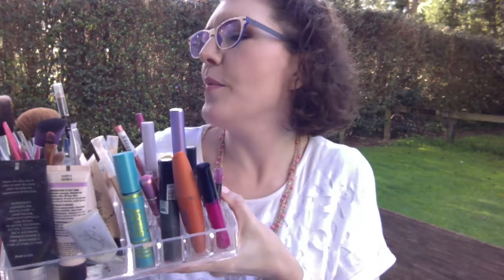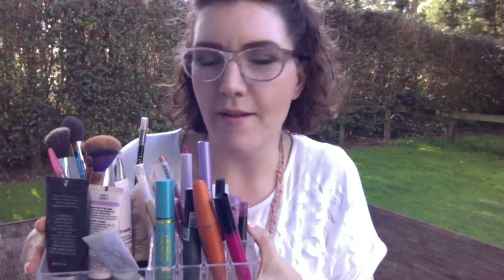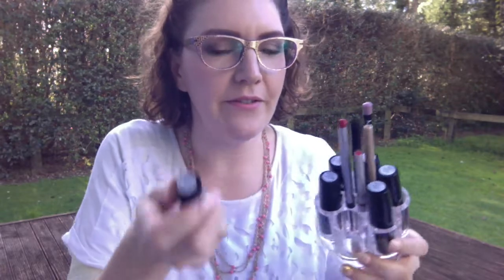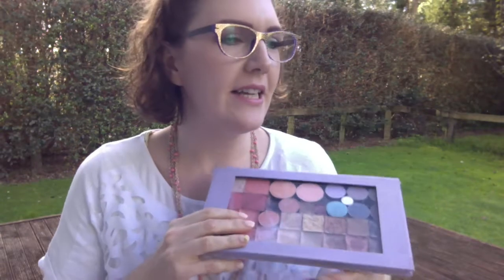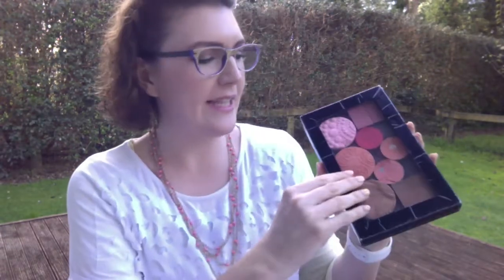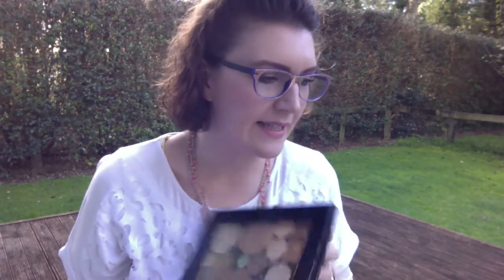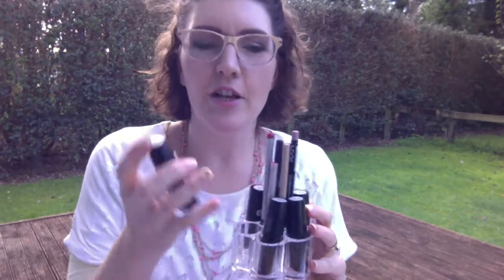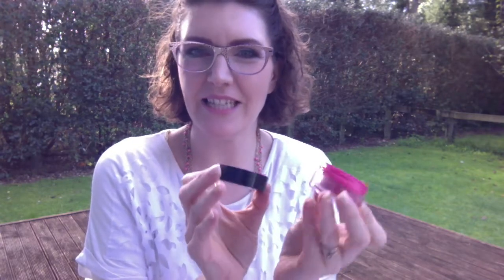Spring Clean Your Makeup Routine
Messy bag?  Cluttered counter?  Use my top tips to declutter your makeup stash and turn your rushed routine into a relaxing, life-affirming ritual!

In short:
1) Put everything where you can see it
- Perspex holder, stands, drawers
2) Don't buy pre-filled quads/trios/palettes - customise your own compact for eye/lip/cheek colours at your fingertips.
- Z Palettes, Mary Kay compacts, Vuset lip palettes